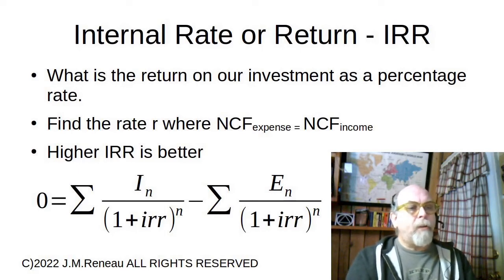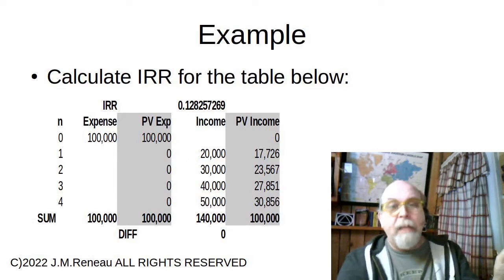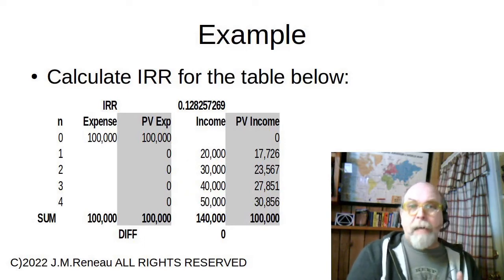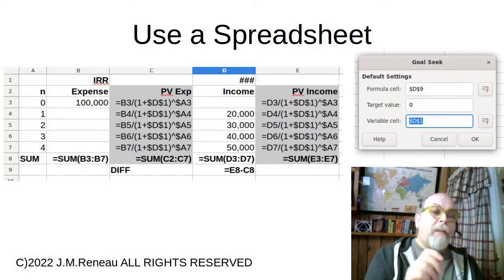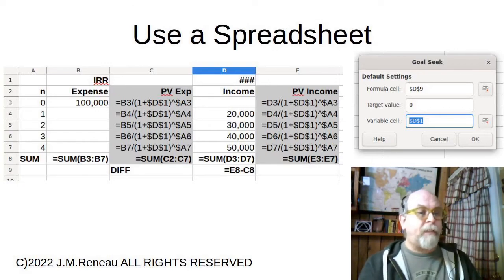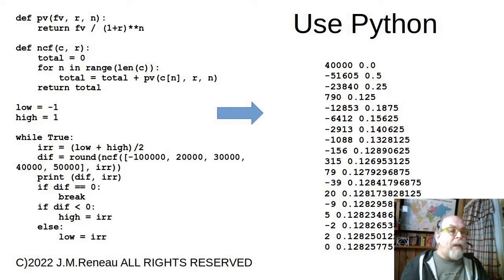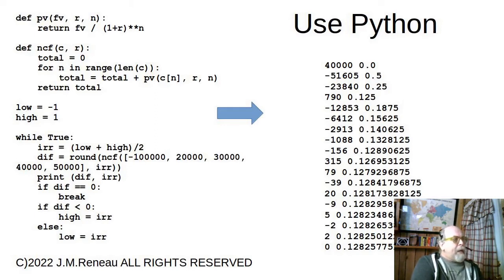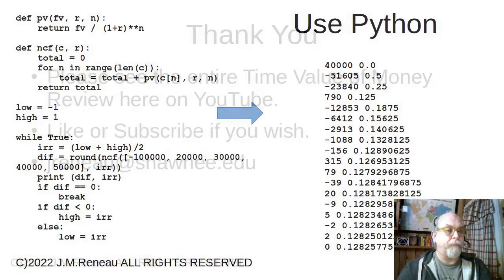FCR 4 IRR - Financial Calculations Review Episode Four - Internal Rate of Return IRR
FCR 4 IRR - Financial Calculations Review Episode Four - Internal Rate of Return IRR.  In this video I will discuss how to find the IRR of an investment , see an example in a spread sheet, and look at simple Python program to calculate one.